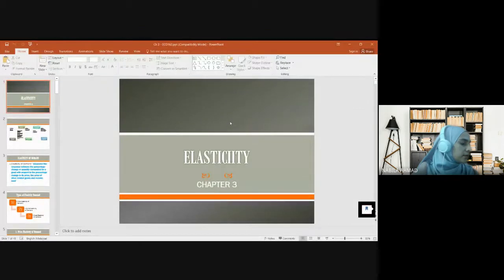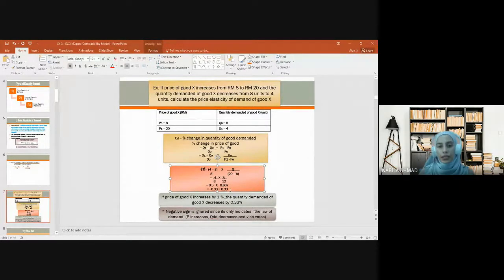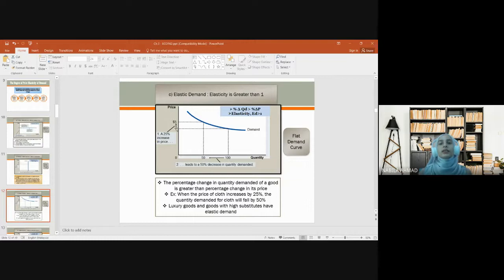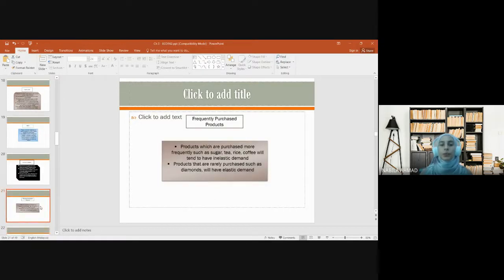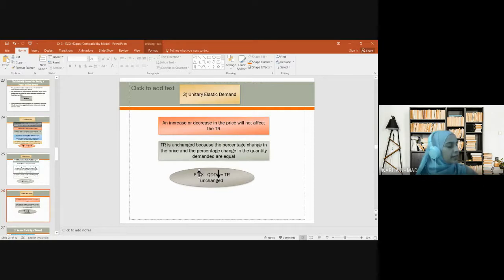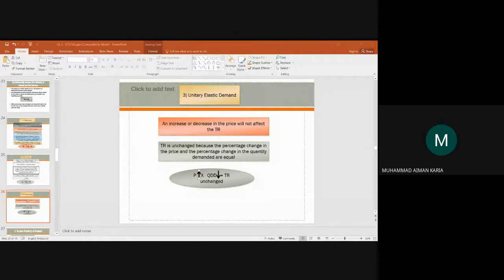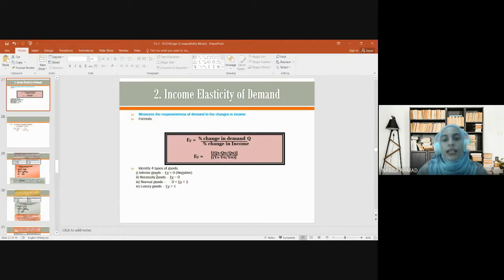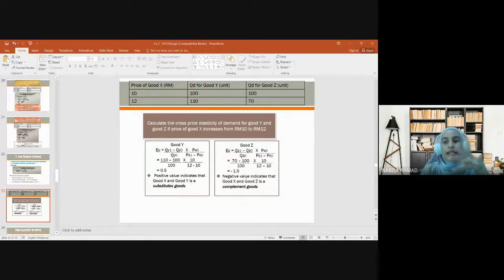Week 4 ECO162 CHAPTER 3 ELASTICITY OF DEMAND (KAC1101A)